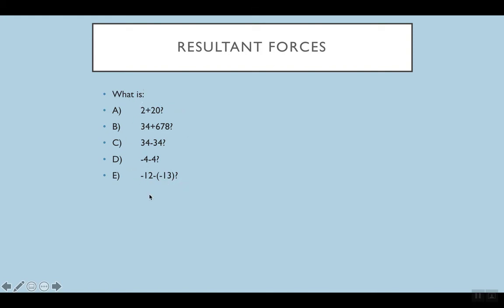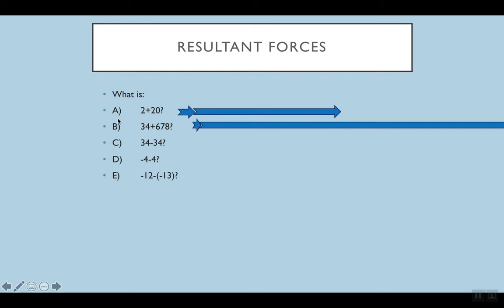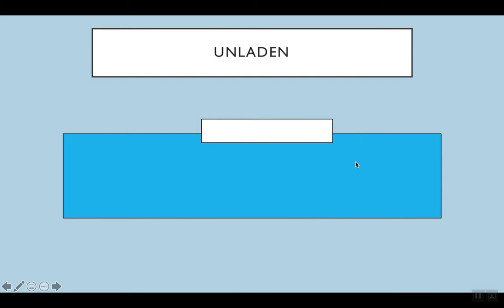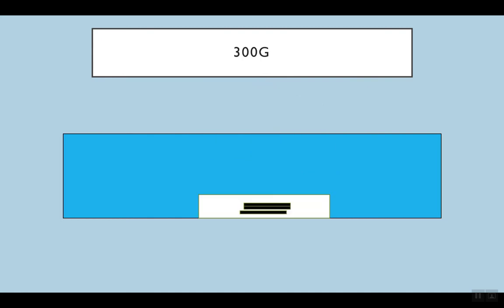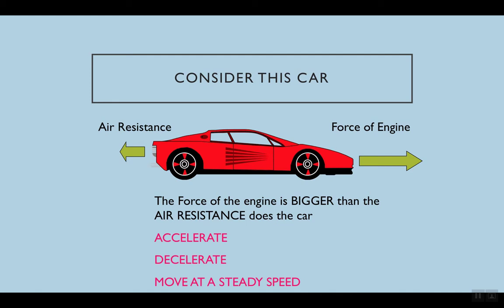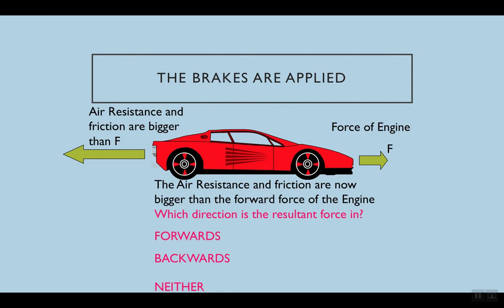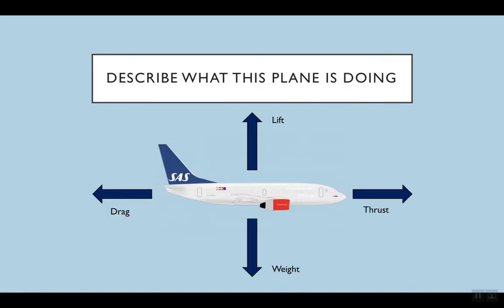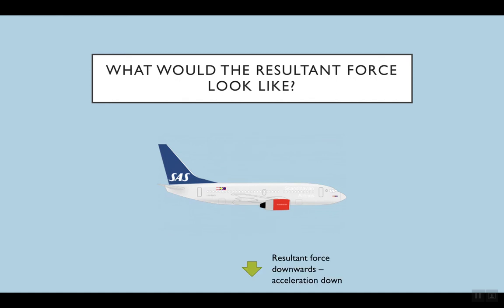Resolving Parallel Forces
GCSE Physics
Part of the Forces as Vectors Topic